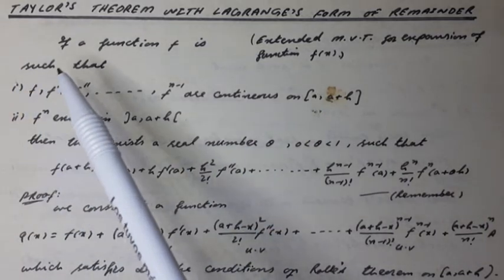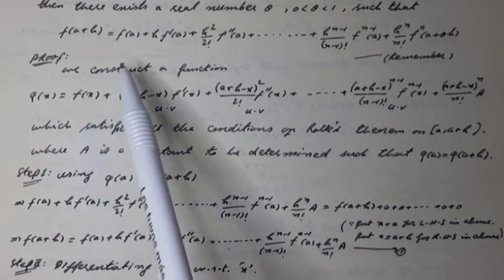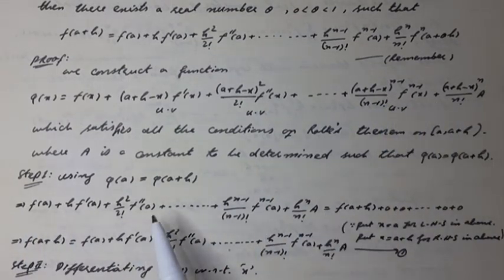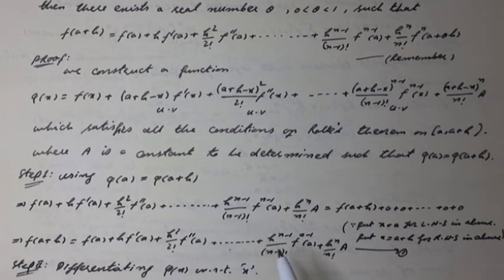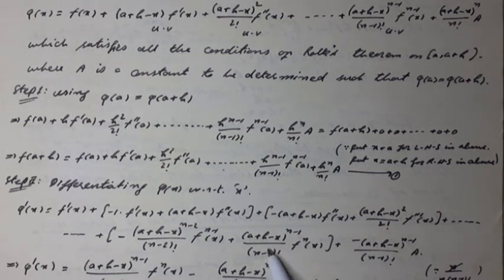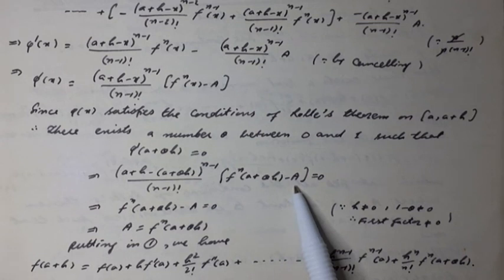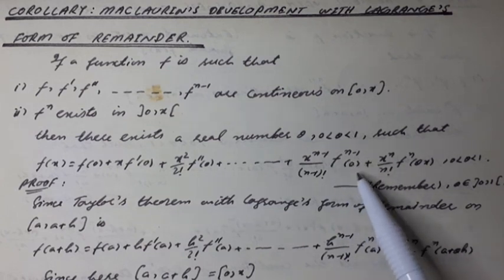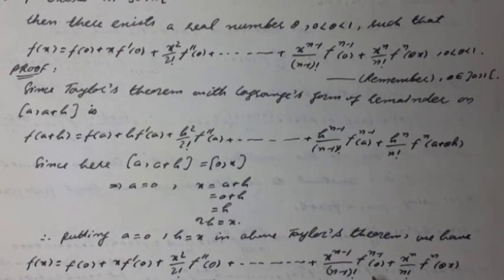TAYLOR´S & MACLAURIN´S THEOREM WITH LAGRANGE´S FORM OF REMAINDER AFTER n TERMS (EXTENDED M.V.T.)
1-Mathematics A-I [ Calculus (I)], 4 Cr. Hours, For students of B.S.Mathematics (Combination I & II)
, B.S. Chemistry (Combination II)
,B.S. Statistics (Combination-I-II- III)
2-Calculus‐I, 3 Cr. Hours, For students of B.S. Physics
3-Calculus (IT)‐I, 3 Cr. Hours, For students of B.S. Information Technology
4-Mathematics A-Course-Paper I, Calculus and Analytical Geometry 100 Marks, For students of Associate Degree in Science
5-Mathematics General-Paper I,Calculus (Differential and Integral Calculus) 100 Marks,For students of Associate Degree in Science/Arts

Mathematics A Course- Paper I [Calculus (I)]
CHAPTER: Preliminaries
1-Real numbers and the real line
2-Functions and their graphs
3-Shifting and scaling graphs
4-Solution of equations involving absolute values
5-Inequalities
CHAPTER: Complex numbers system.
1-Polar form of complex numbers,
2-De Moivr’s theorem
3-Circular function,
4-Hyperbolic functions,
5-Logarithmic functions,
CHAPTER: Limit and Continuity
1-Limit of a function,
2-left hand and right hand limits,
3-Theorems of limits
4-Continuity,
5-Continuous functions
CHAPTER: Derivatives and its Applications
1-Differentiable functions
2-Differentiation of polynomial, rational and transcendental functions
3-Higher derivatives, Leibniz’s theorem
4-Intermediate value theorem, Rolle’s theorem
5-Mean value theorems and applications
6-Taylor’s and Maclaurin’s theorem with their remainders
7-L’Hospitals Rule
CHAPTER: Integration and Definite Integrals
1-Techniques of evaluating indefinite integrals
2-Integration by substitutions, Integration by parts
3-Change of variable in indefinite integrals
4-Definite integrals, Fundamental theorem of calculus
5-Reduction formulas for algebraic and trigonometric integrands
6-Improper integrals, Gamma functions